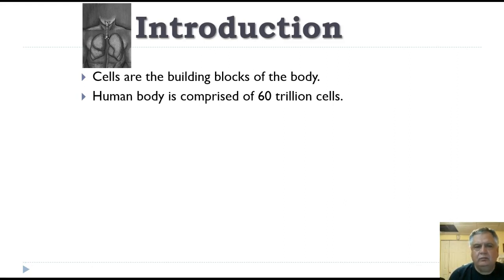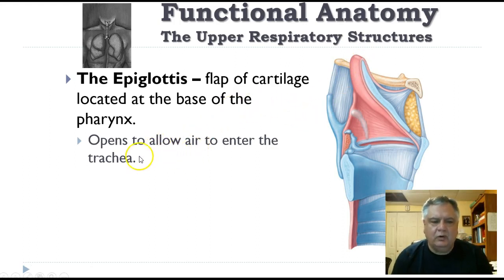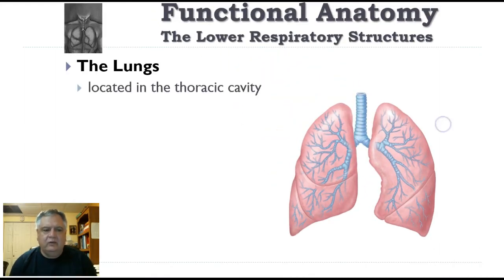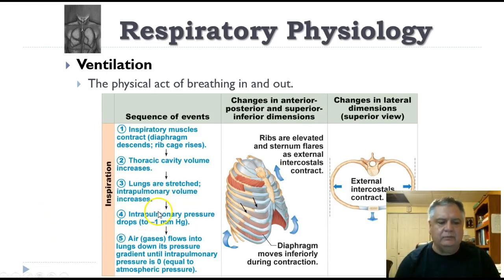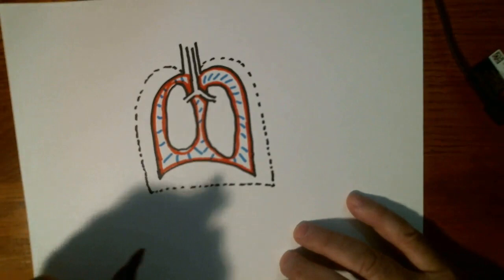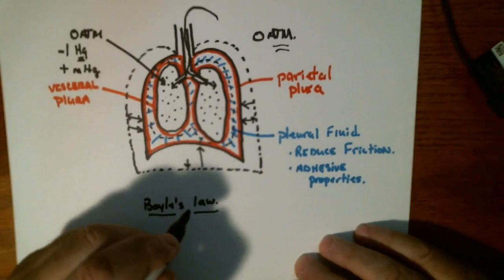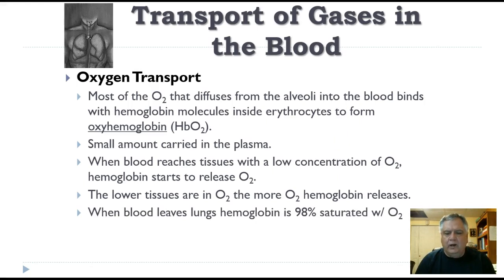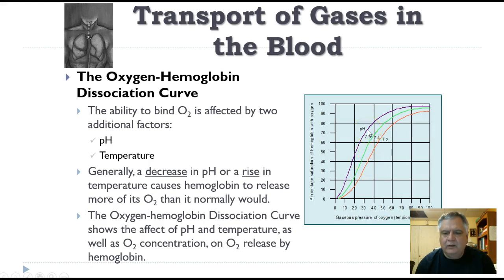The Respiratory System Part 1